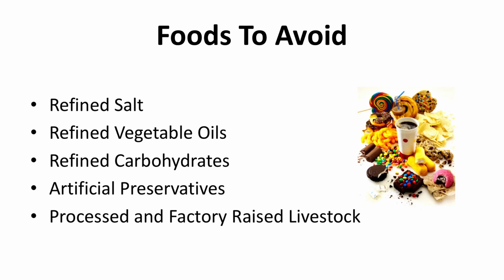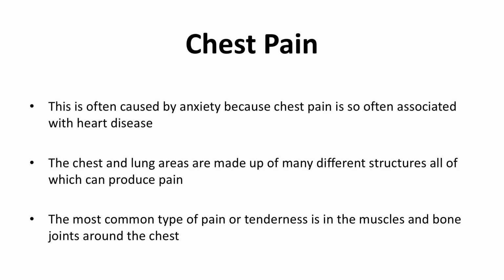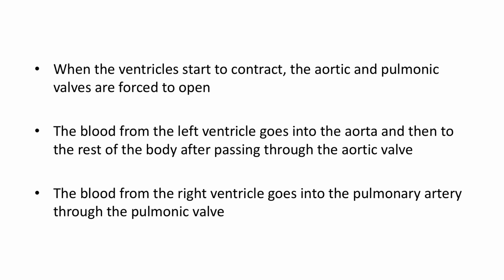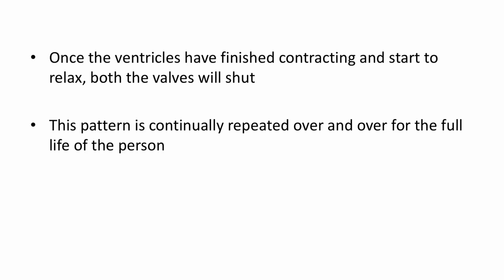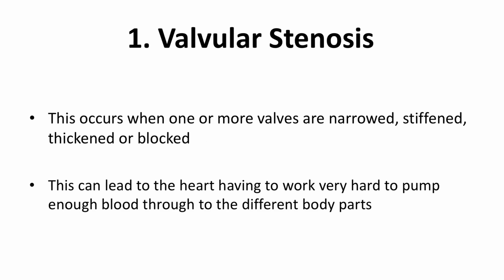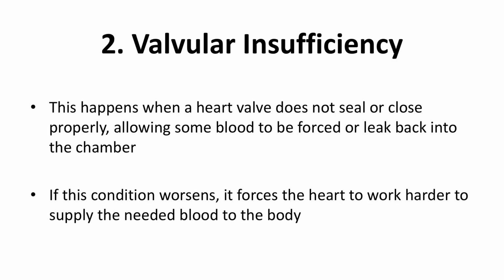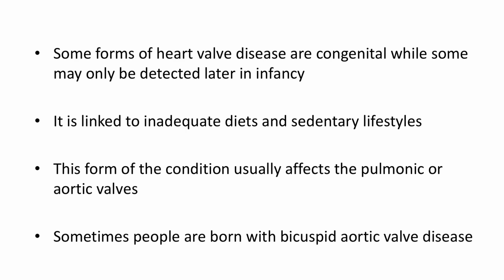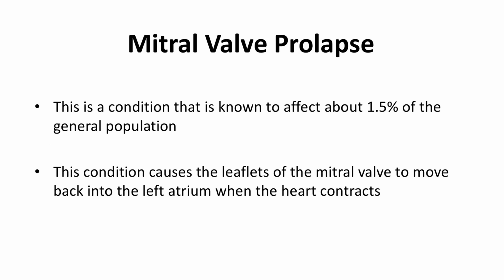Heart Healthy Volume 6 Episode 1 X Max Sports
These Videos will be full of fun exercises and information you can do from home or even take to the gym. From beginner to advanced, there is a little something for everyone.Enjoy.